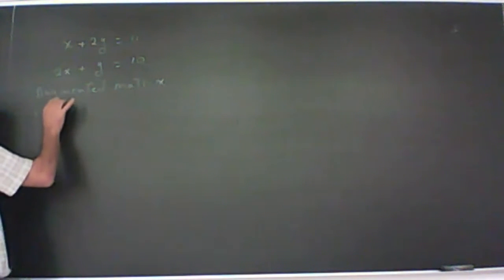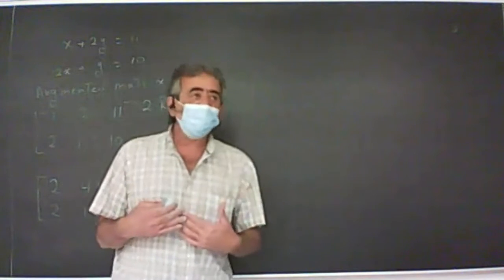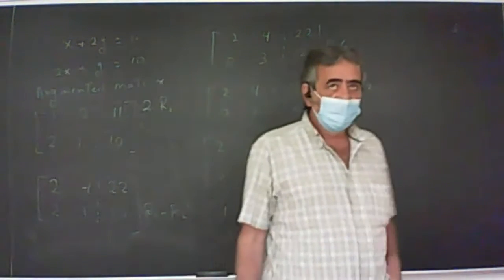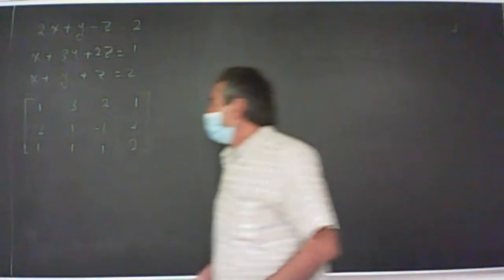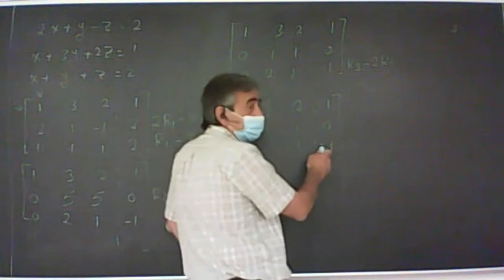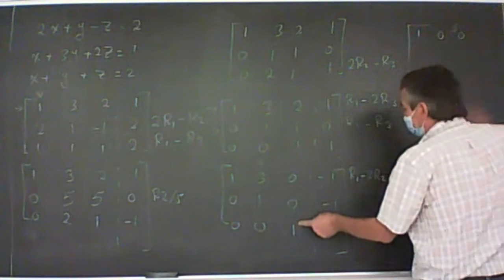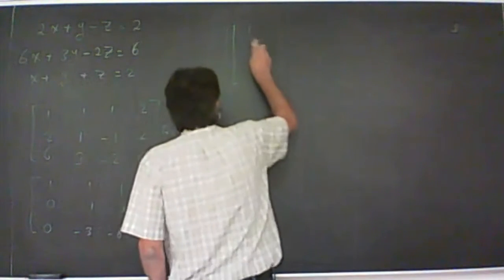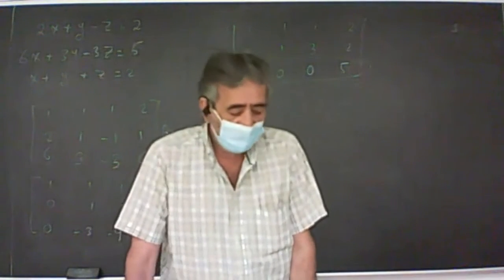solving system of equations using matrices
solving system of equation using matrices